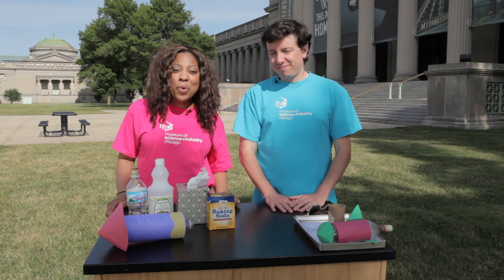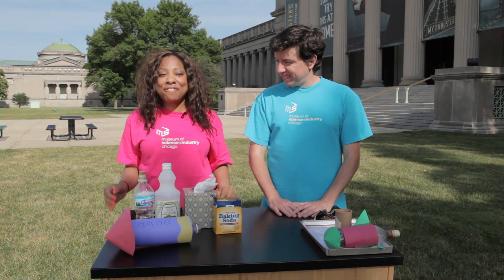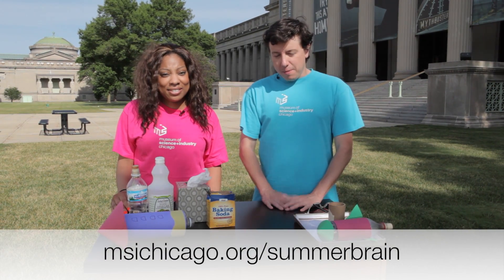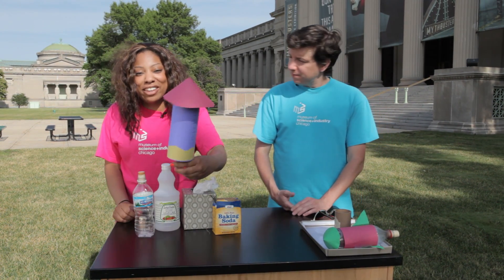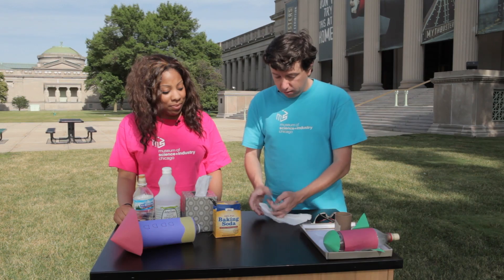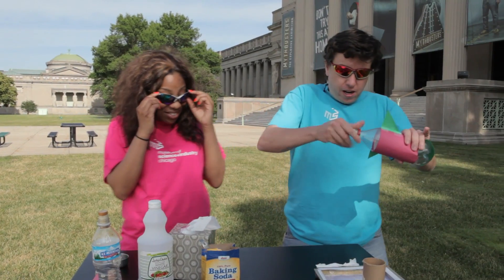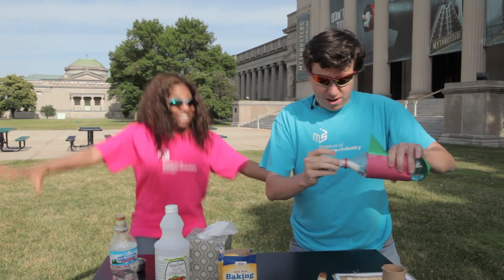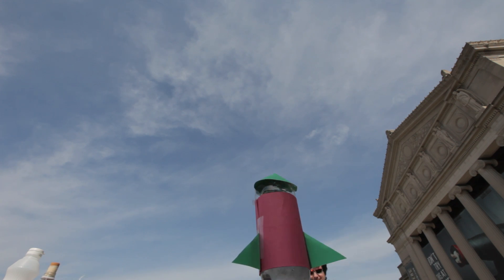Summer Brain Games Week 3: Bottle Rockets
Carla and Brett put the fizz in physics as they preview the Summer Brain Games activity for Week 3, building a "bottle rocket" with vinegar, baking soda, and a plastic bottle.